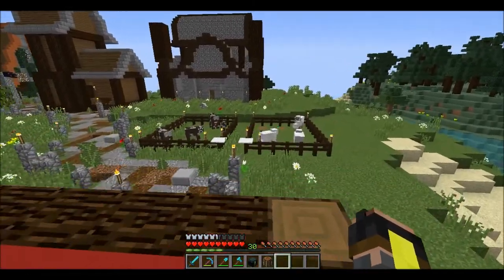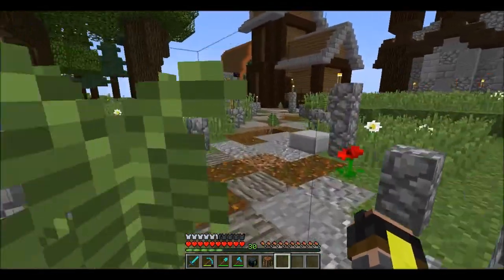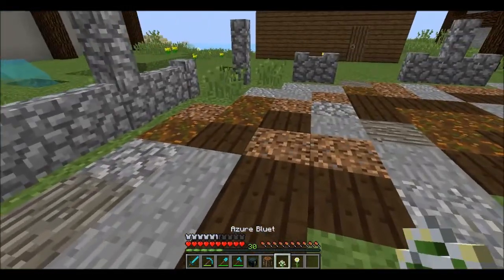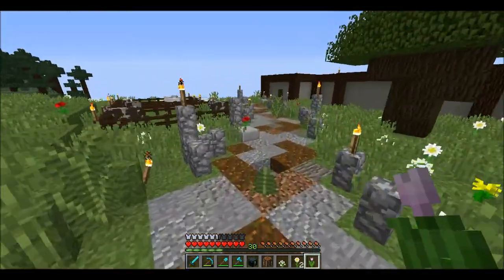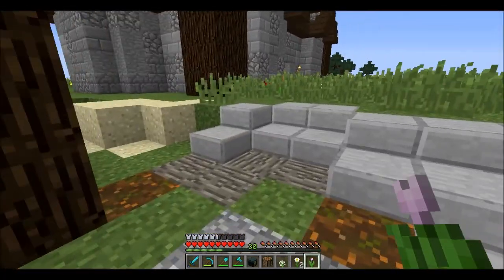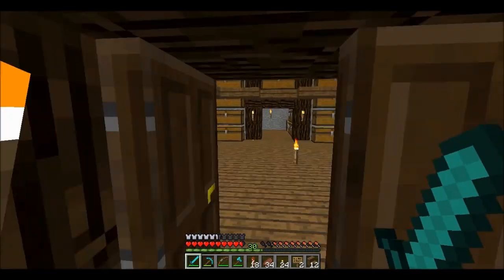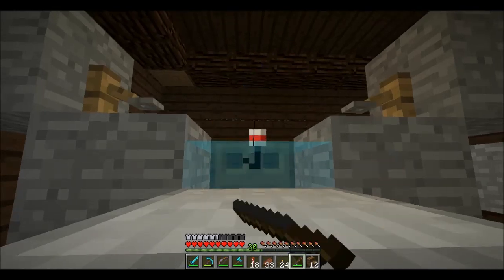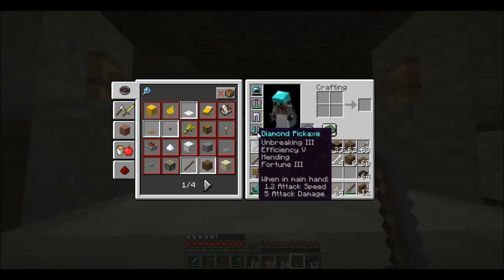Minecraft 1.12.1 Ep.21 - AFK-Fishing Farm! | Domains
Today in Domains, we are finally setting up a AFK Fishing farm, or rather.. the building around it.
Domains is a Minecraft Survival Singleplayer (SSP) world where I want to build up the world and make it look beautiful and interesting, as well as try out a few things I'm not good at - like, after some time, we'll try to make some redstone farms.
Music is from Free Music Archive.
One melody I've made myself and is called Vagarycraft.
Resource Pack:
Vagarycraft: Homemade, not available for download.